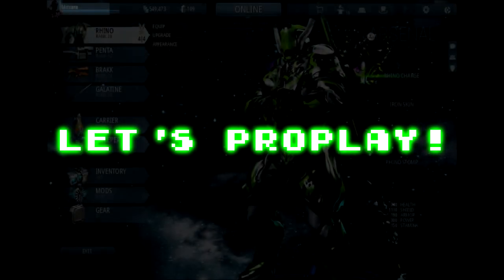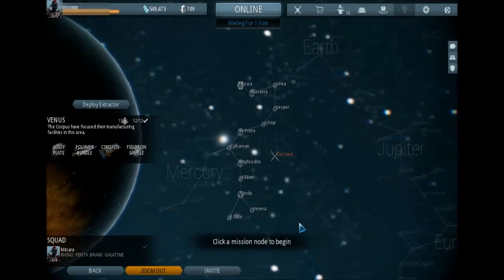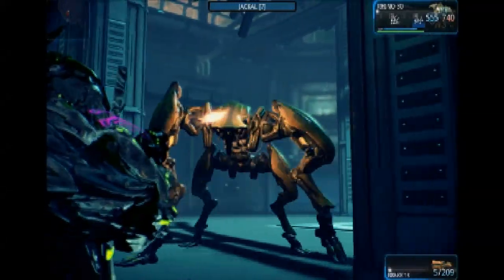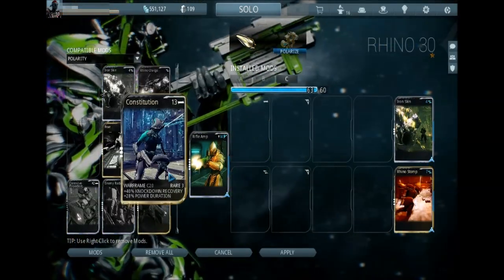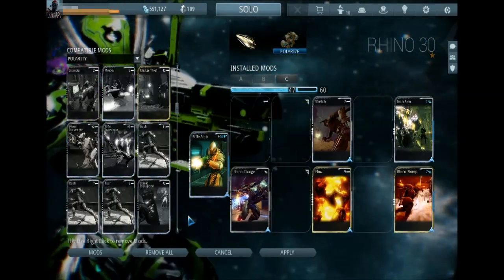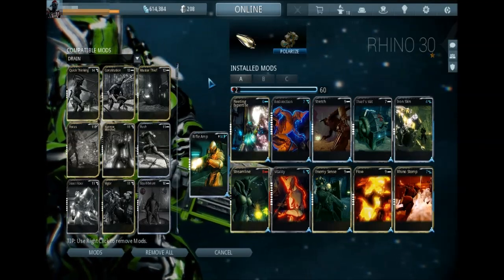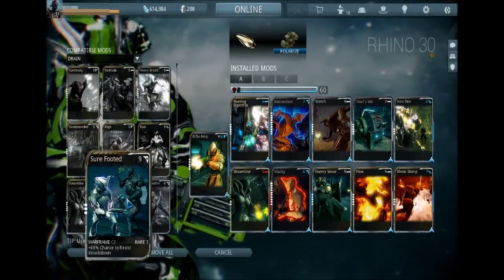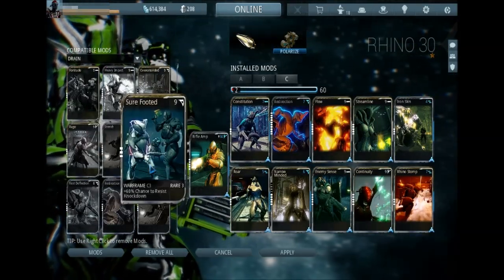LPP: Advanced Course in Warframe: Rhino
Enjoy our first Warframe video.

Jrock:
Bare with me as I start getting the hang of making these videos.

Immortal Nyx build or Brakk build next week?

Credits:
Jrock as himself
Xim - Video production and editing